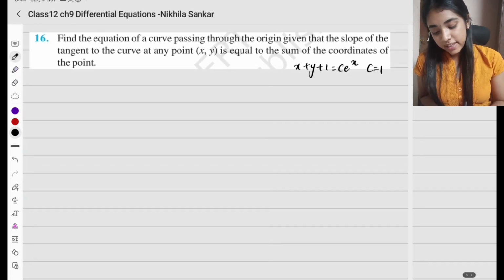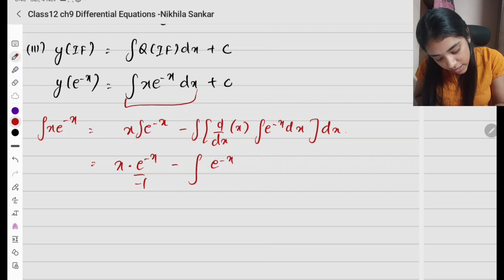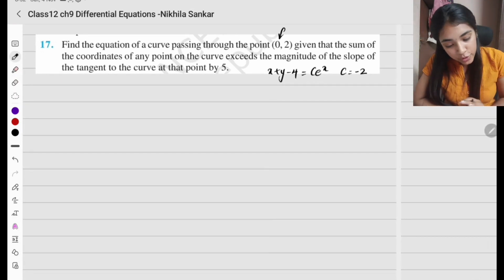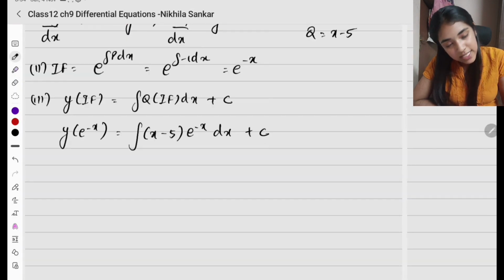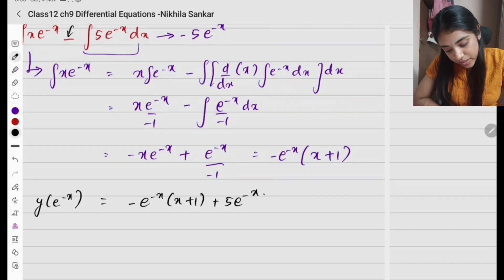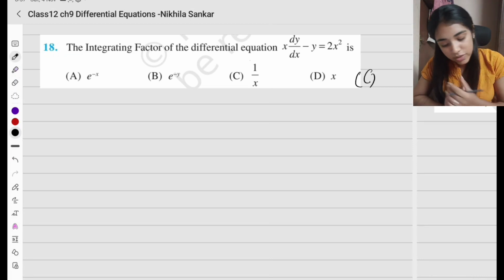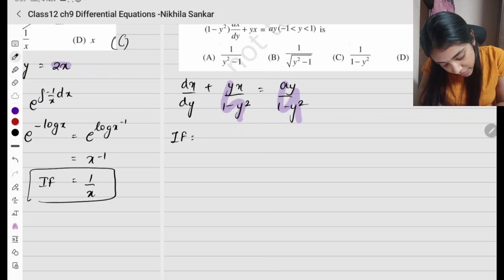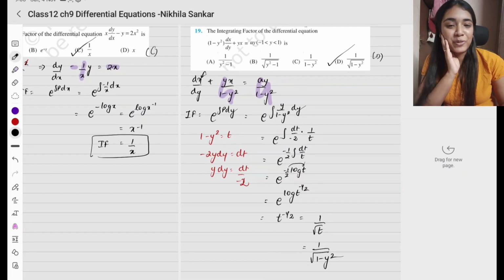Class12 Ex9.5 Q16-19 DIFFERENTIAL EQUATIONS Linear equations method